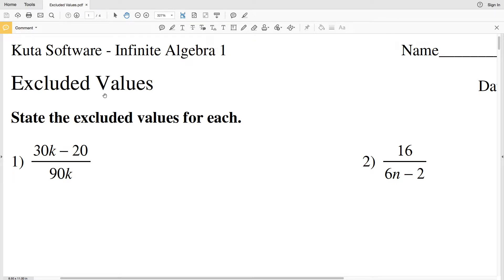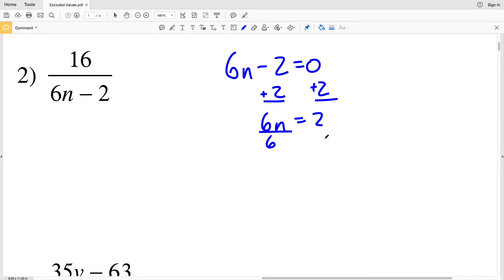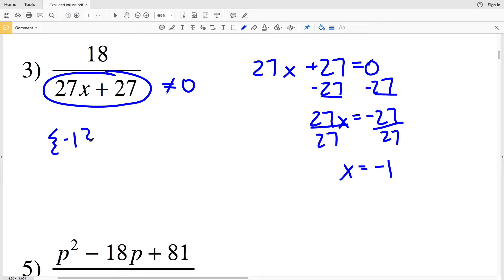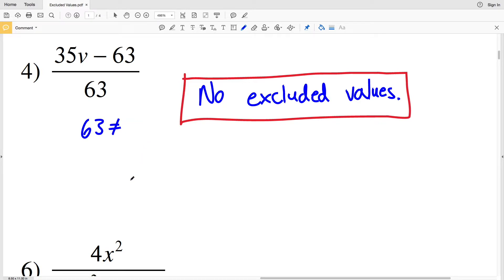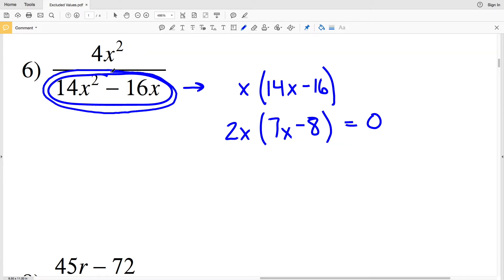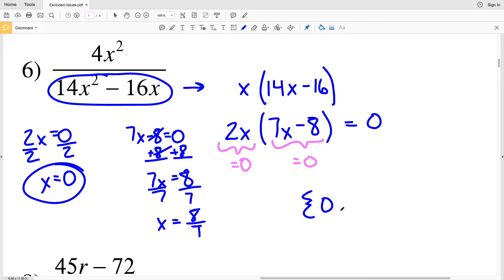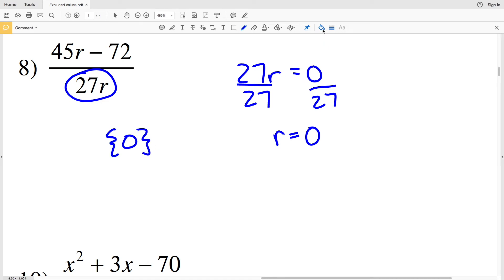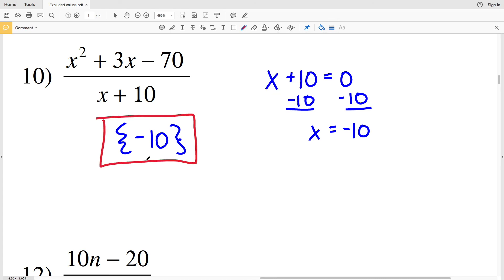KutaSoftware: Algebra 1- Excluded Values Part 1